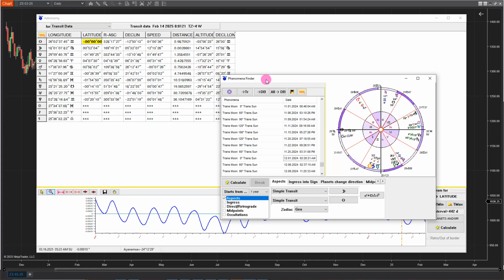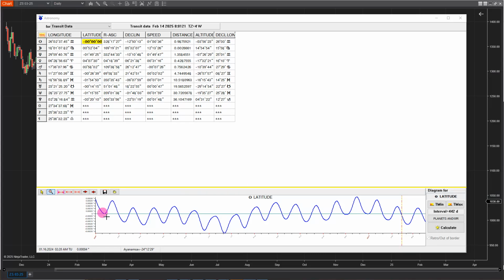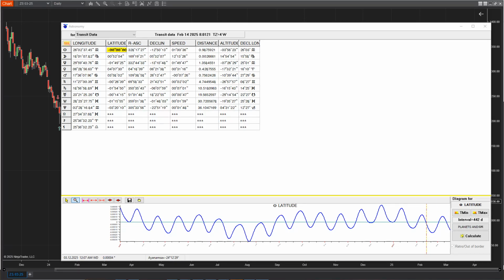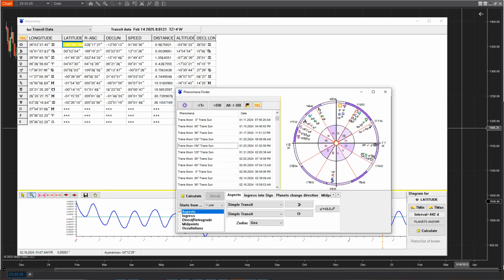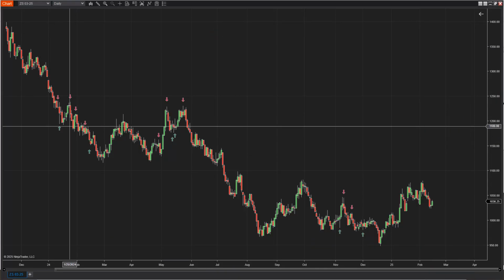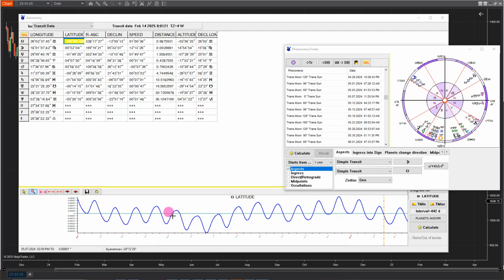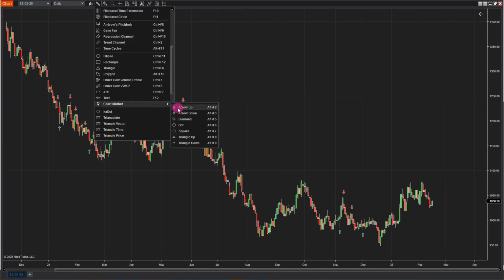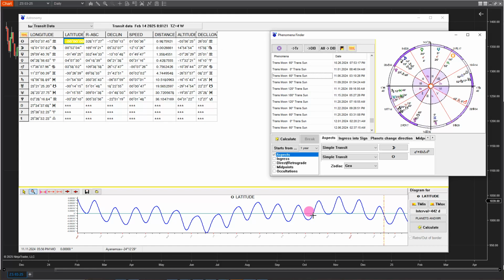Astrology, astronomy from Bayer Part 1!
Sun latitude combined with sun moon aspects for turning points in the market.